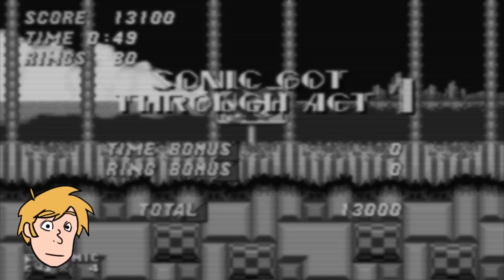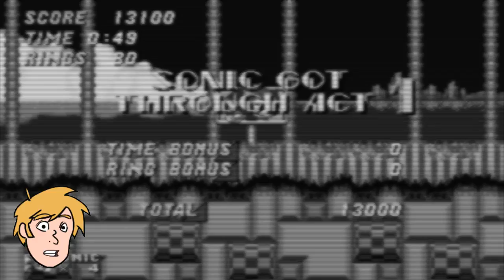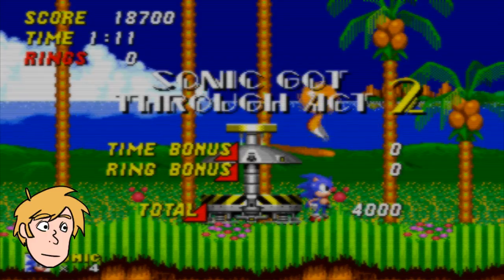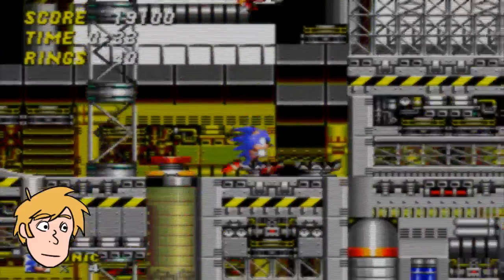Live Animation and Sonic the Hedgehog 2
Fooling around with adobe character animator, live streaming and one of my favorite old games!